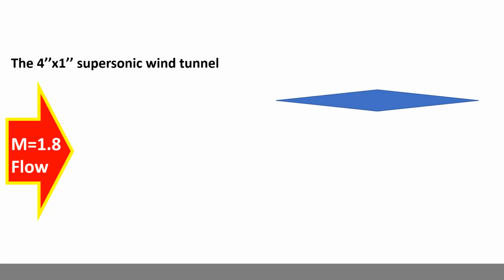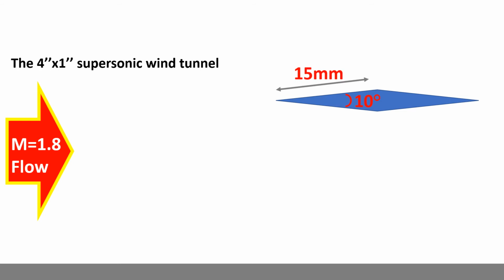Supersonic Wind Tunnel Laboratory | Supersonic Diamond Aerofoil | Part 1 Experimental Setup